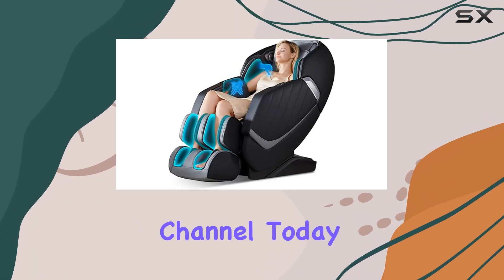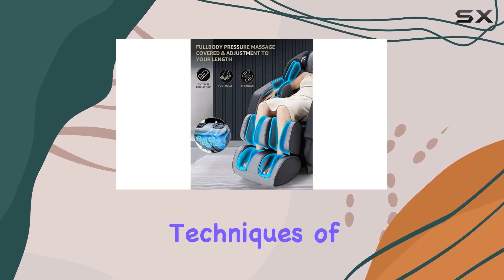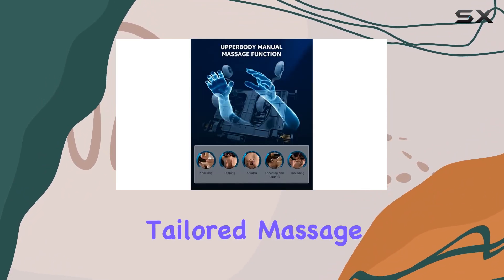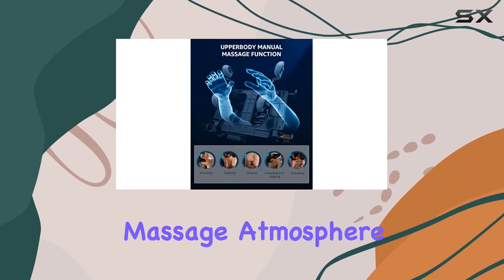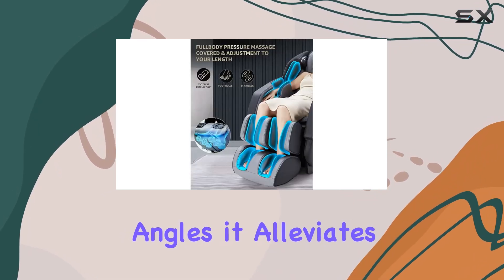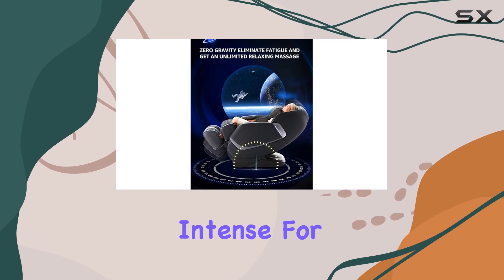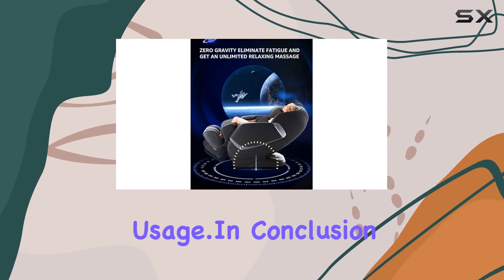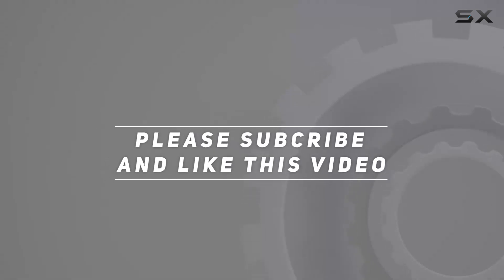UIIU Full Body Zero Gravity Shiatsu Massage Chair: Ultimate Relaxation Experience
0:00 Intro
0:06 Review

Things that we mentioned in this video:
Massage Chair Full Body : B0CGV1YMZD